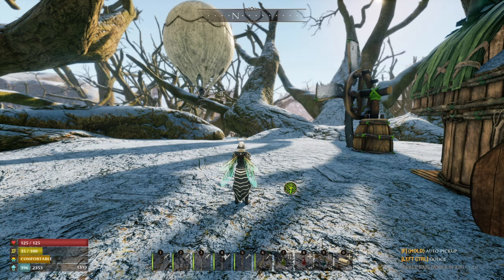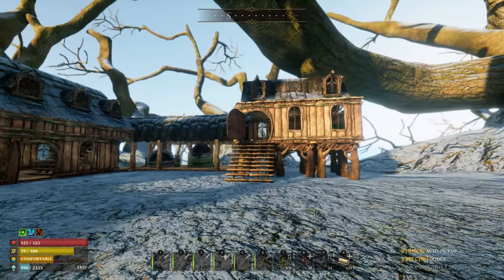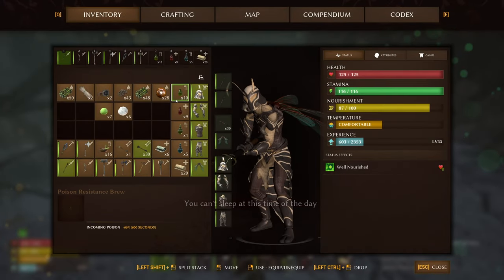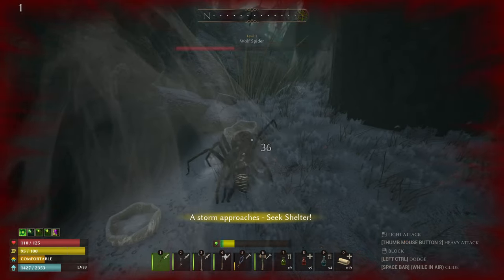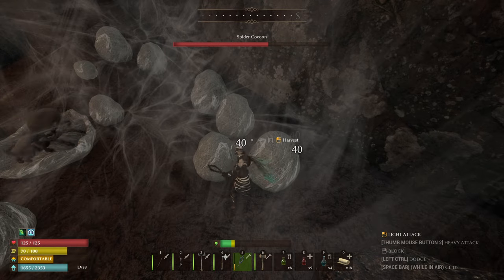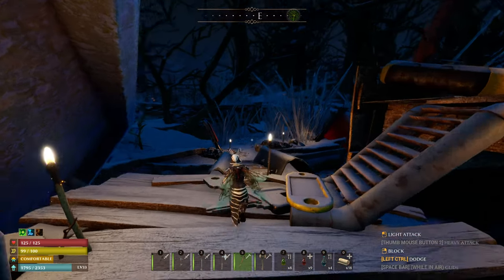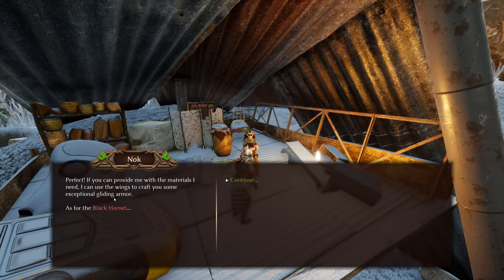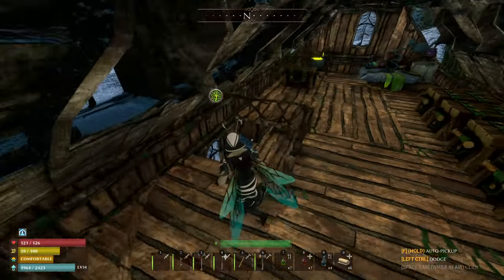This is my WORST NIGHTMARE! EP3 | Small lands Survive the Wild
Welcome everyone to Smallland, Survive the Wild -
We start a new adventure as a tiny Vanguard talking on the big bad world full of bugs, ants, spiders and more..

Join me as we take on this world